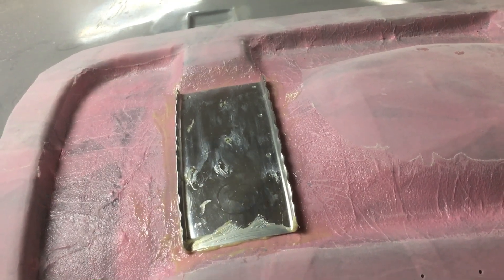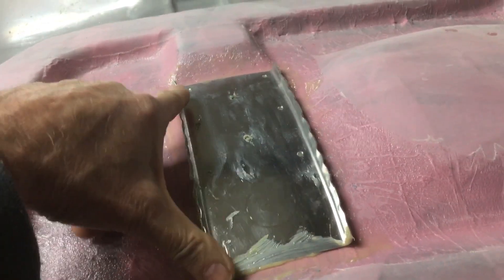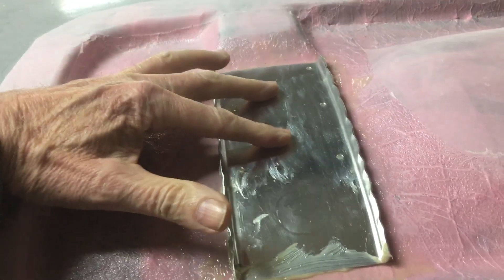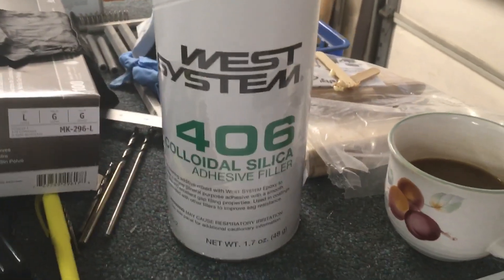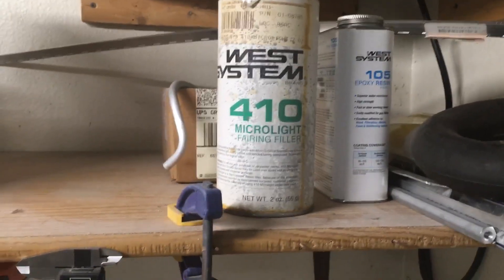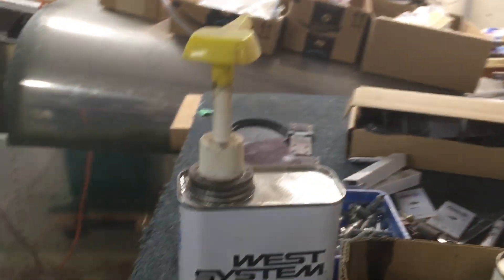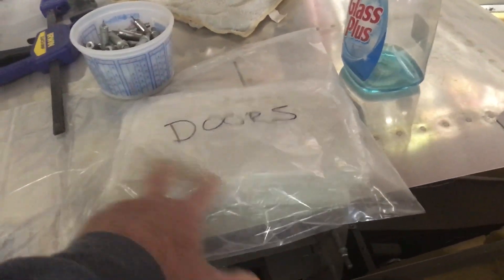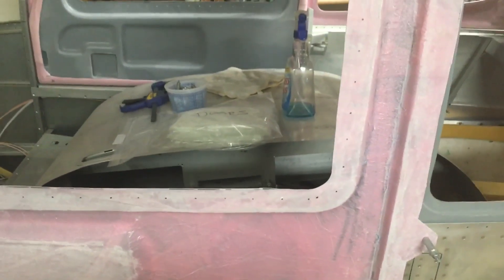RV10 Update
Doors